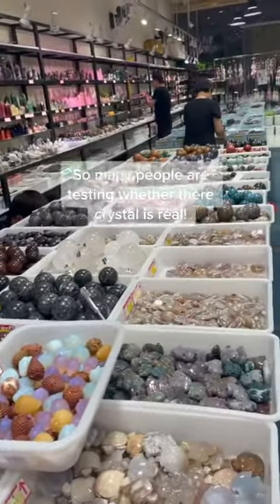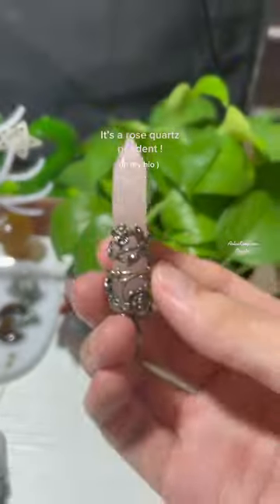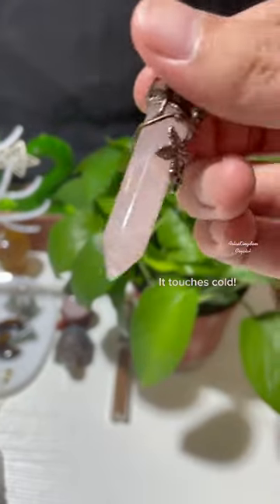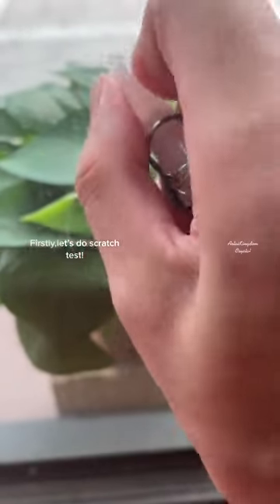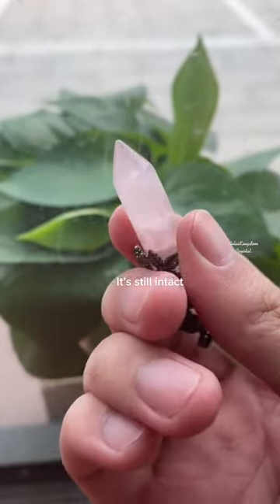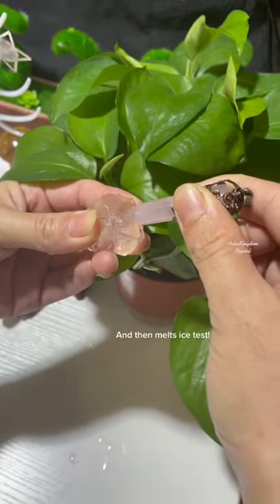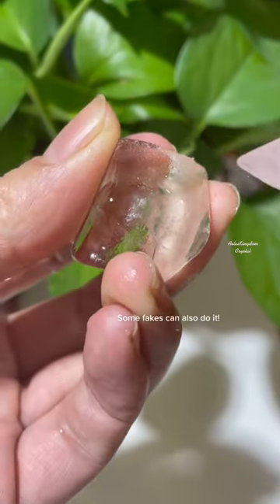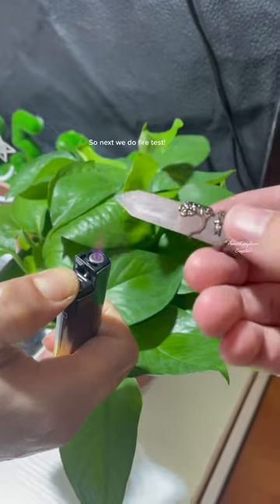All the crystals in my online store is real!!Do you know how to distinguish your crystal?